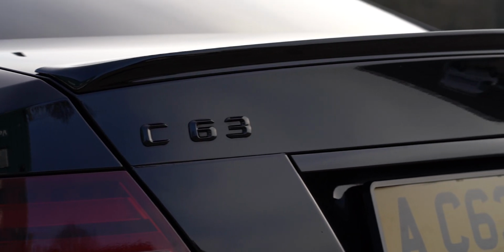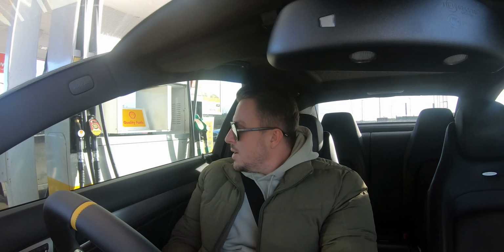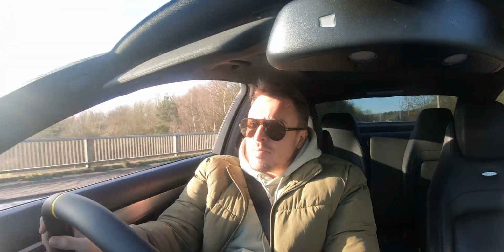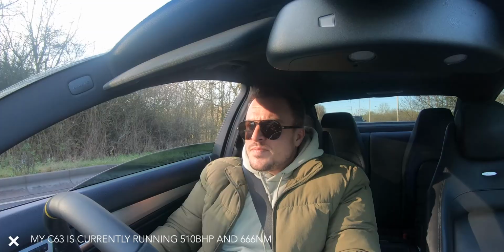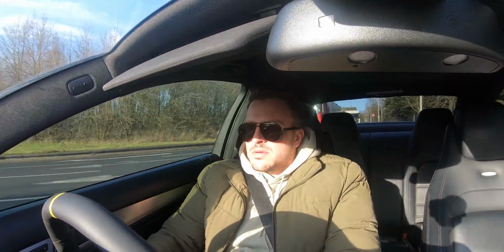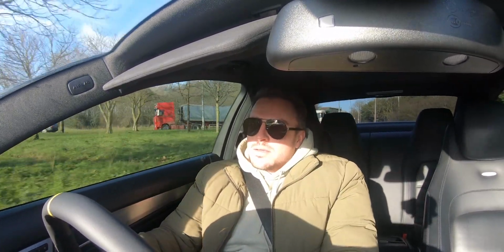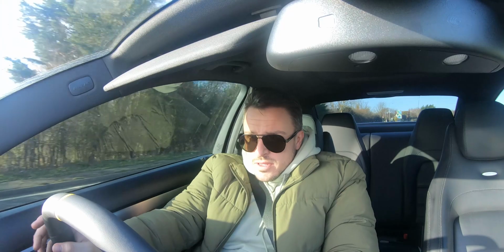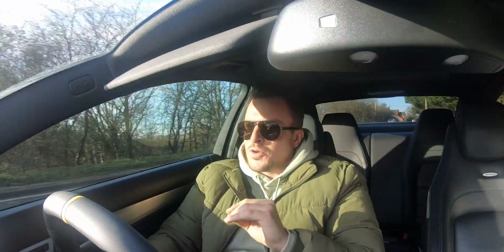MERCEDES C63 AMG SECONDARY CAT DELETE REVIEW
Car: MERCEDES C63 AMG W204 COUPE 2014